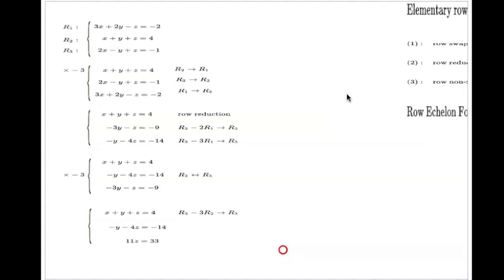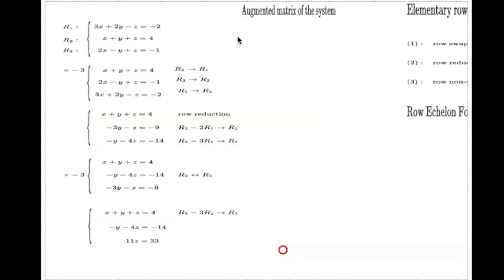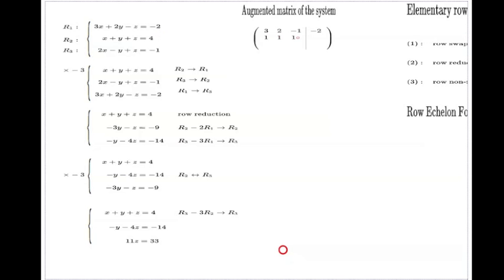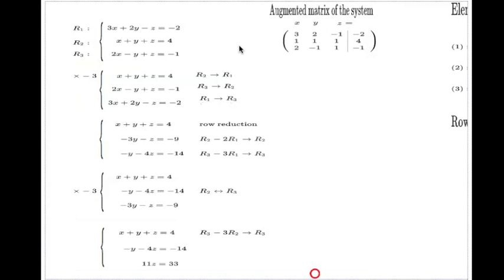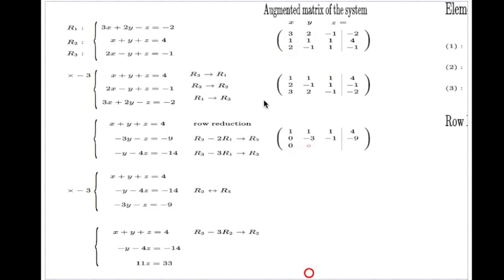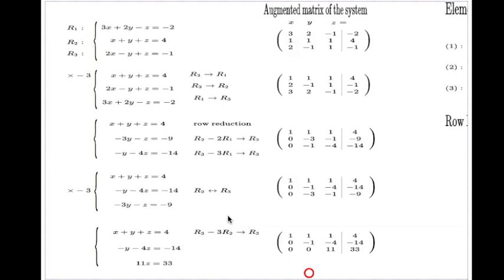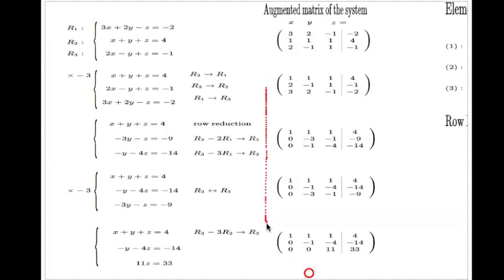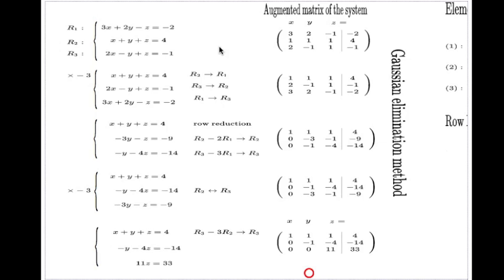Gaussian elimination and augmented matrix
The demonstration shows an improved solution to the example in the preceding video.  It performs row operations on the rows of the augmented matrix rather than on the system itself.